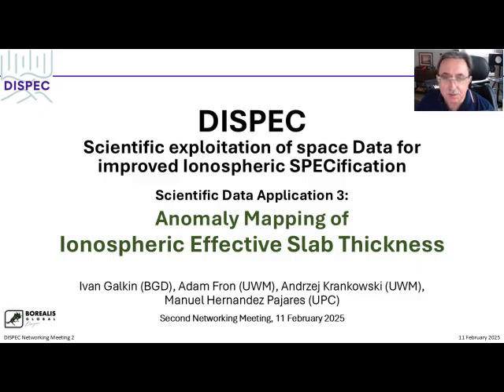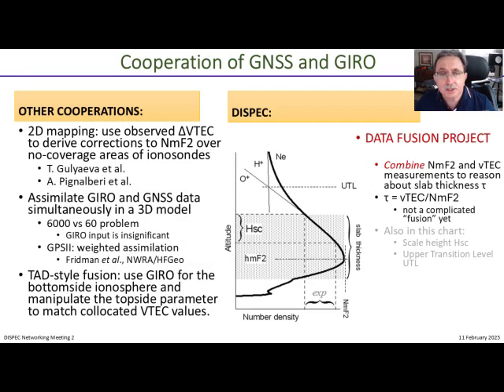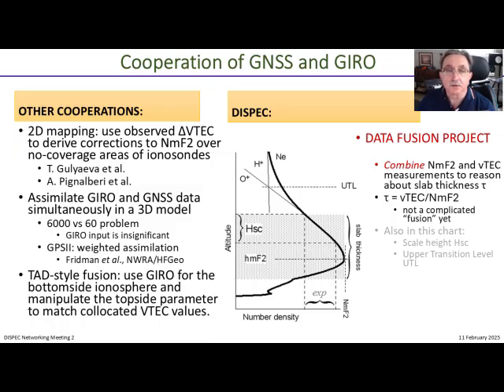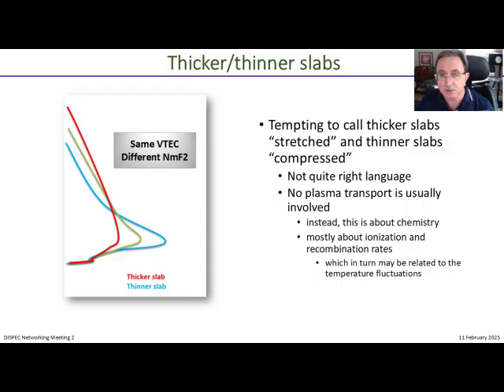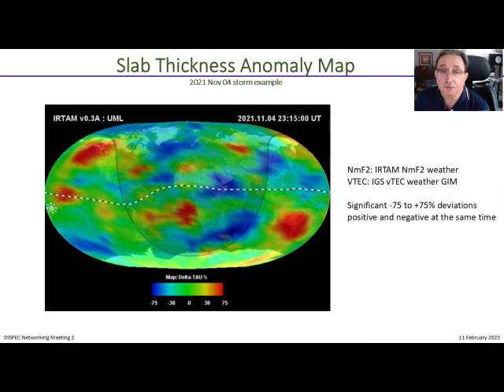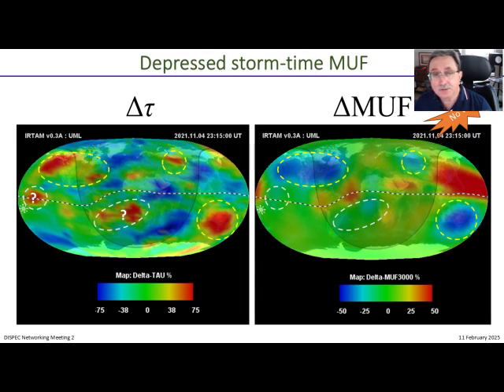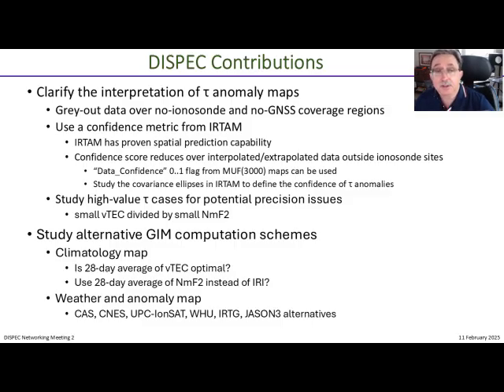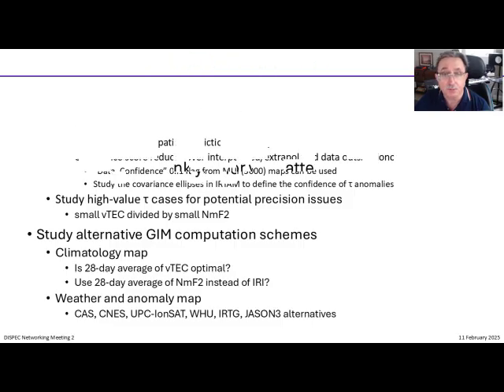DISPEC Second Networking Meeting - Third Scientific Data Application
“SDA3: Specification of slab thickness anomalies”, Ivan Galkin (BGD)

The third Scientific Data Application (SDA3) focuses on the ionosphere anomaly mapping.